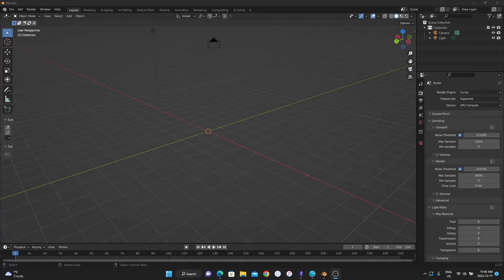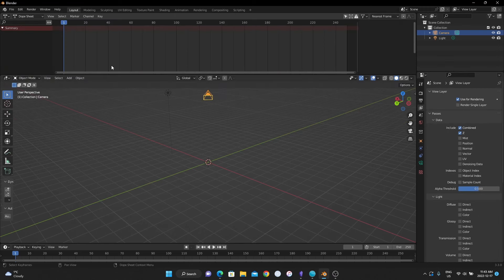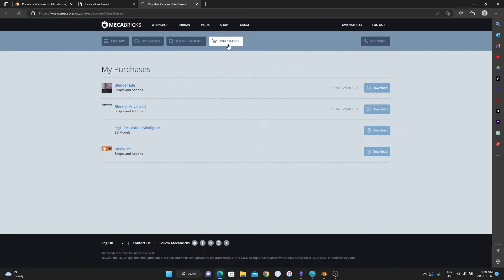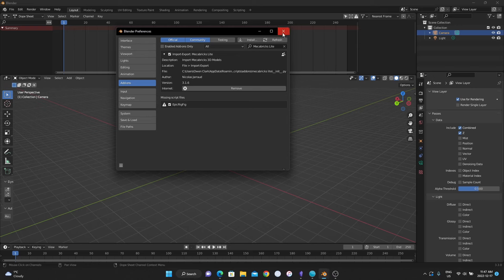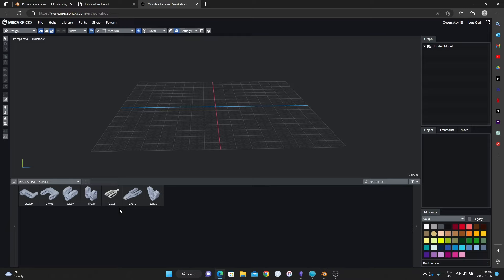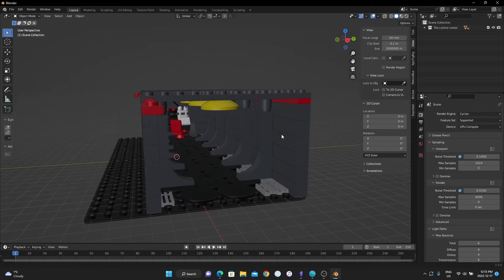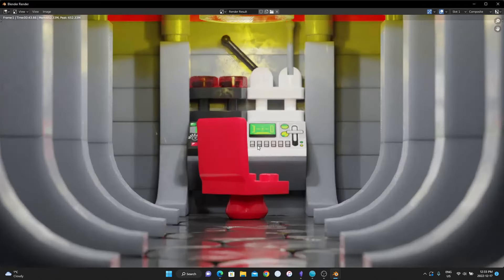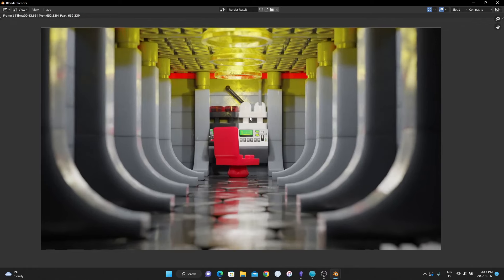How To Make A Lego Animation In Blender (2023 Updated) | Part 1 - Models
to get the two year plan with an exclusive deal PLUS 4 bonus months free. It’s risk free with NordVPN’s 30 day money back guarantee

Part 1/4 of How you can make a Lego animation using the free open source program known as Blender!

0:00 - Intro
02:56 - Install Blender and Mecabricks Add On
05:16 - Building Your Set
06:15 - Exporting Your Set To Blender
08:17 - Adding A Camera
11:24 - Lighting
14:18 - Depth of Field
16:11 - Randomize Transform
17:31 - Render Settings
19:08 - Rendering Your First Image